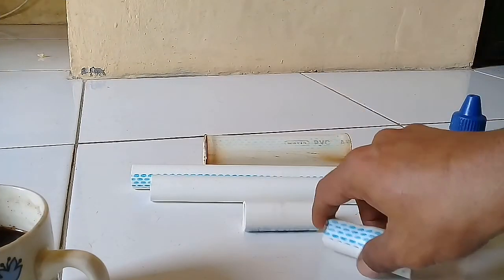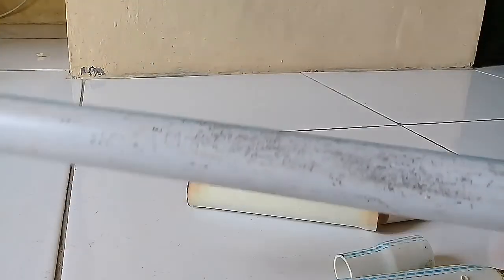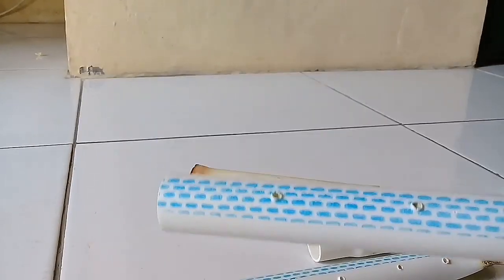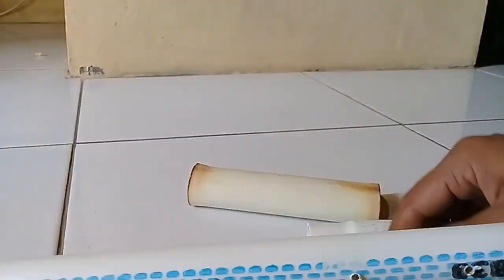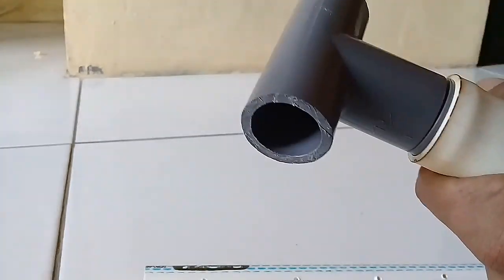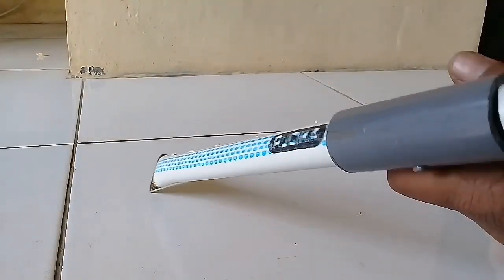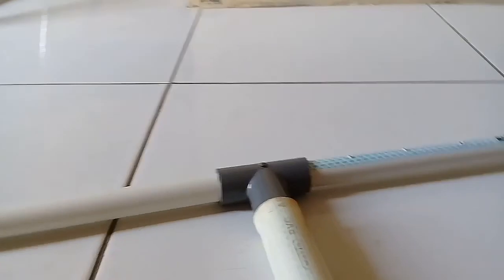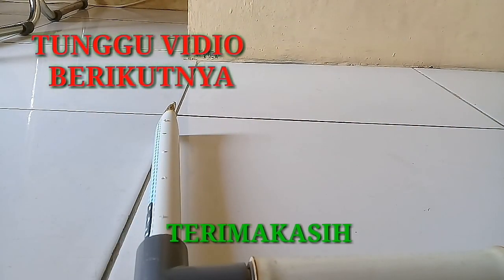Ide kreatif dari viva paralon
Kali ini kata akan nembuat alat untuk siram taman,yang terbuat dari viva paralon.
Kode daftar : A11n46